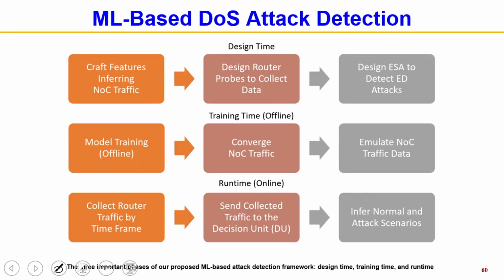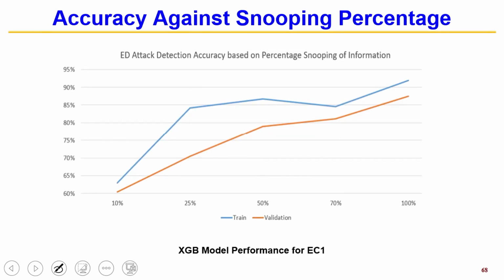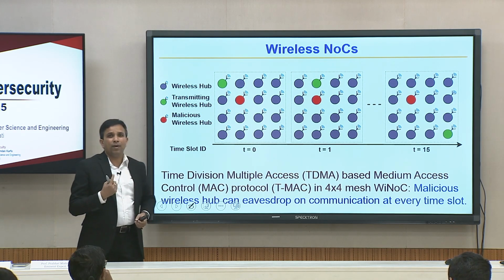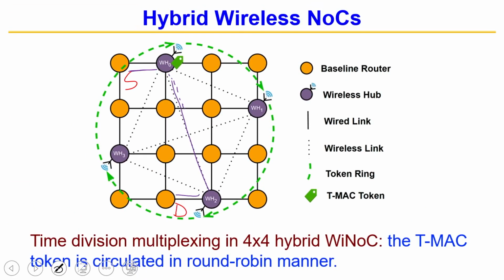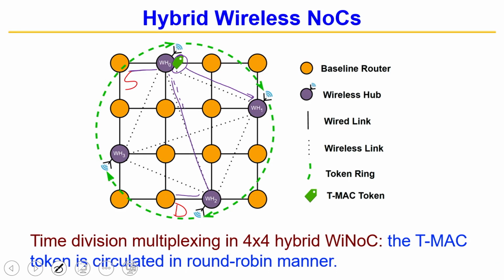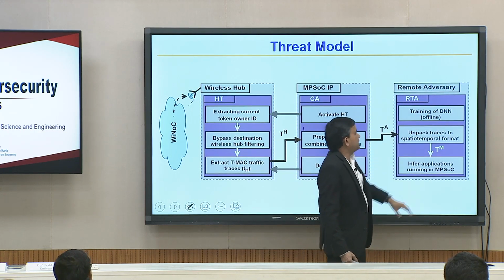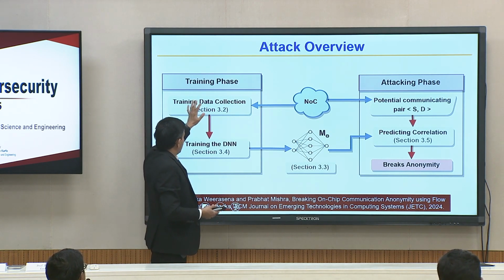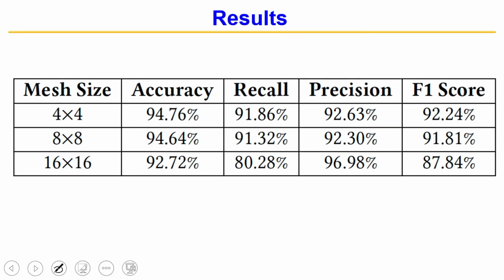L35 Detection of NoC Security Attacks